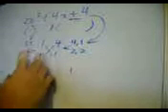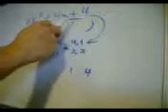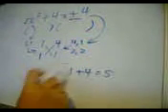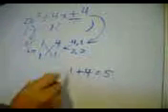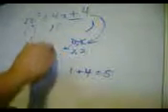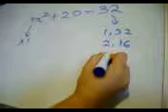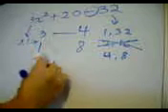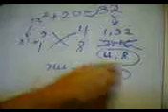Factoring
A video with my explanation on how to factor.